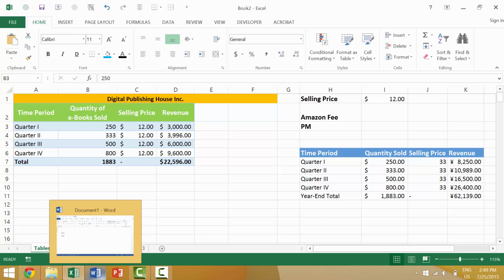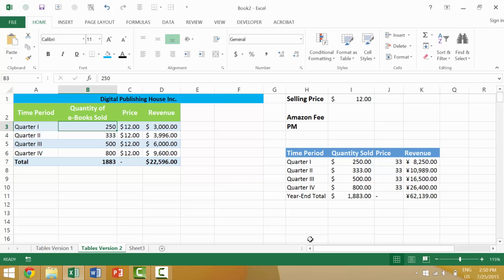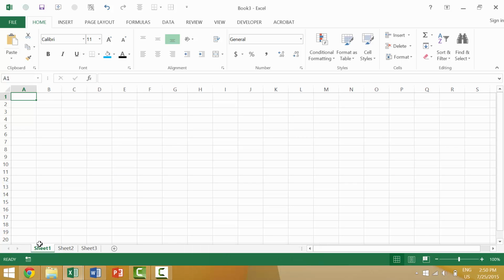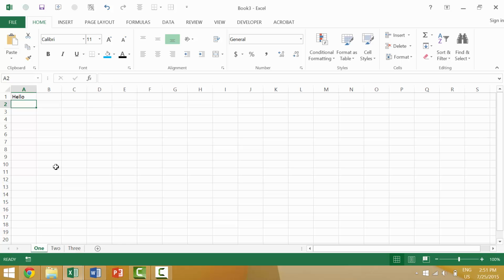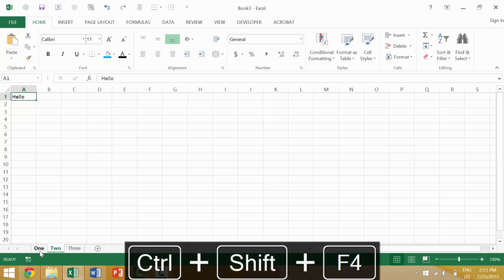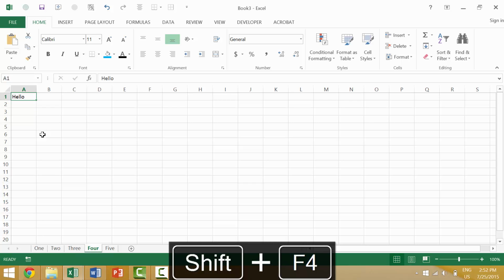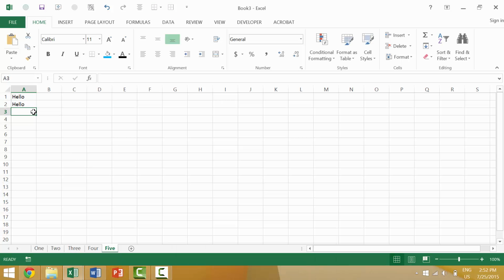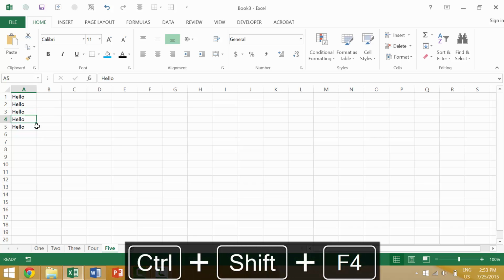Excel Tutorial #163: Finding the Previous Match (Ctrl + Shift + F4)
We’ll cover how to find the previous match based on your given search criteria within the active Microsoft Excel worksheet; we’ll discuss two ways of achieving this, beginning with the Microsoft Excel Keyboard Shortcut of Ctrl + Shift + F4.

Cheers,